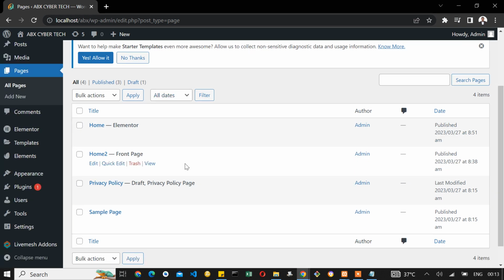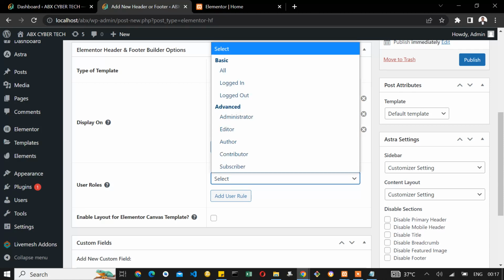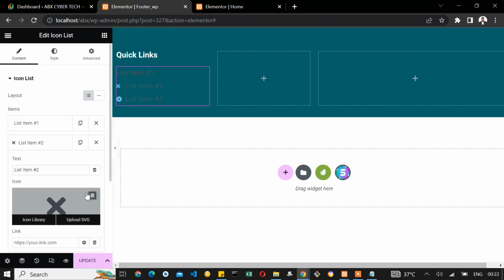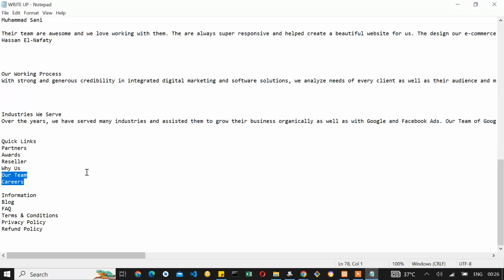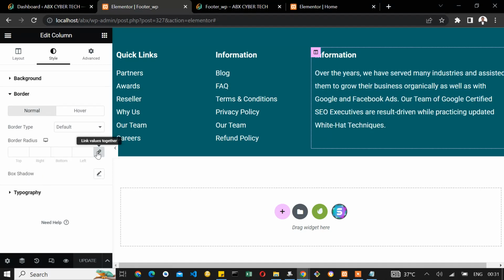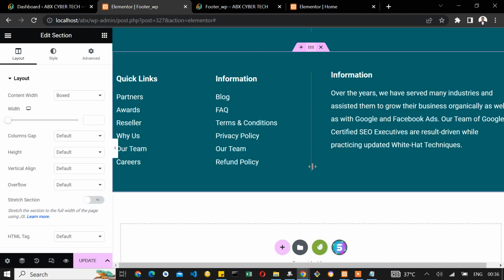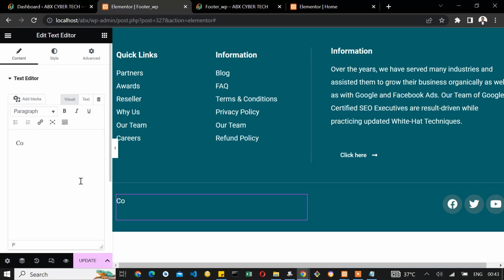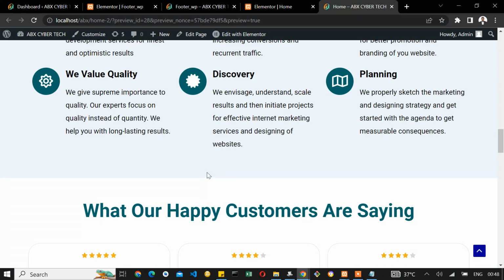12 Footer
Designing the website footer